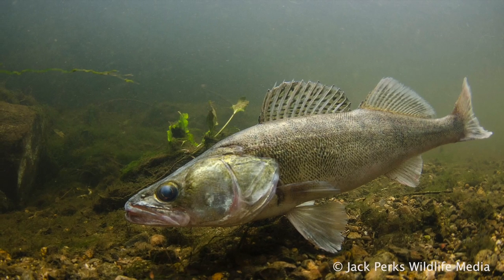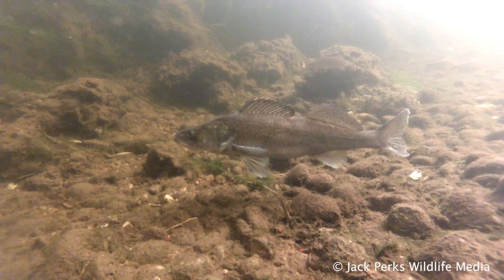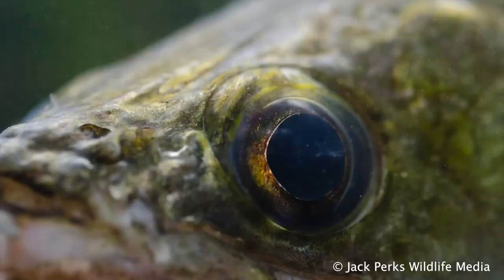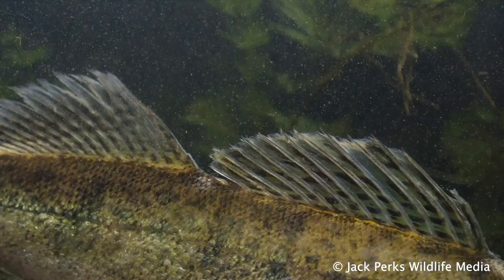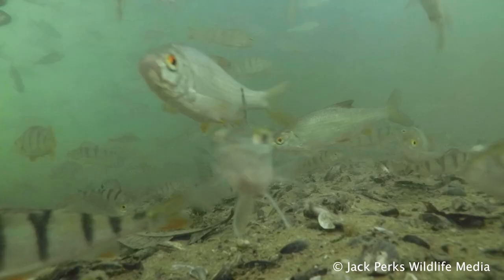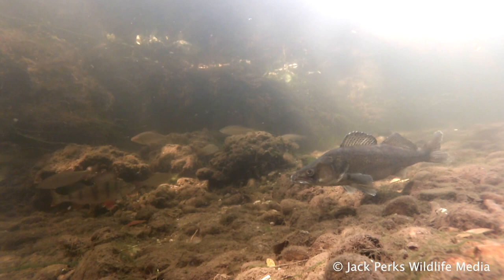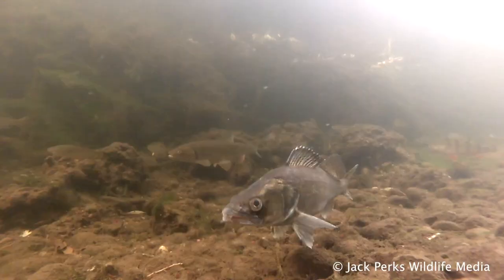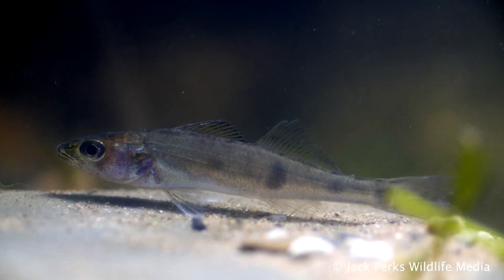Zander: Fact File (British Wildlife Facts)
In this fact file we look at the Zander.